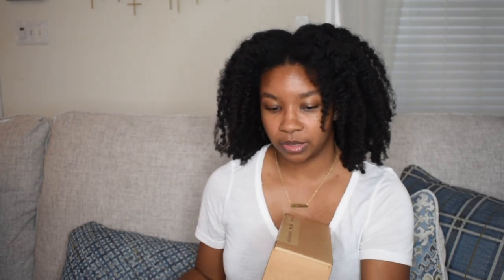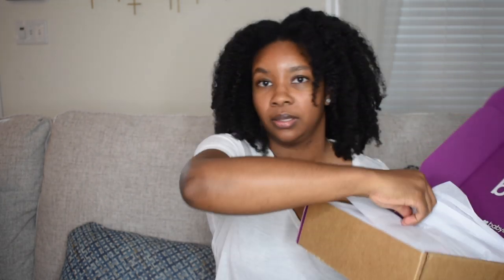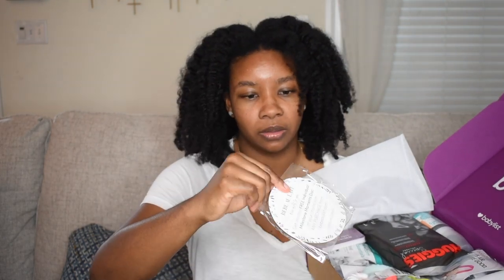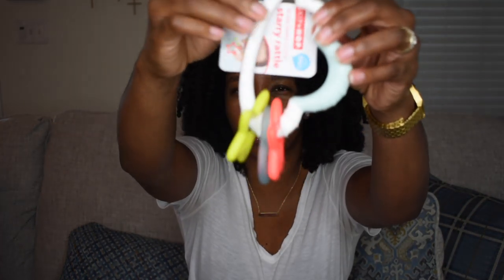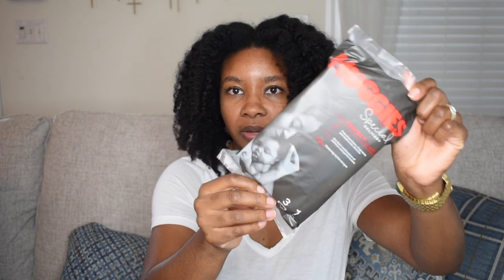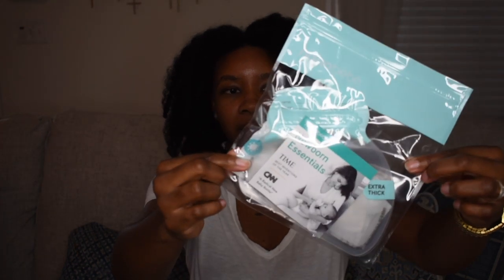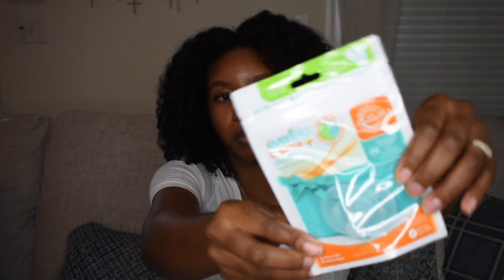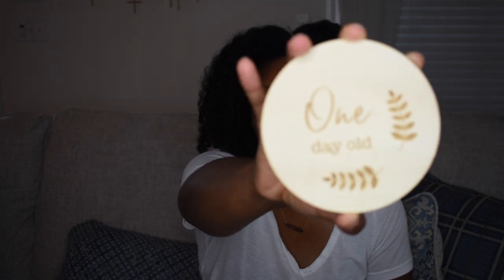BABYLIST HELLO BABY BOX UNBOXING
Hi Everyone!
Today's video is a quick hellobabyboxunboxing video. I've started creating registries to explore and research all of the baby products available and I got this welcome box from babylist ! I am so excited to finally share this journey with you!!

Wondfo Pregnancy & Ovulation Test strips
Basal Body Thermometer
Taking Charge of Your Fertility
Family Starts With a Wish Book
Red Raspberry Leaf Tea
Glasses Item number F18903A
Mail:
Love Taunya

Ring Light
Softbox Lighting

Intro: Do it like you Music by Insta Models - Do It Like You